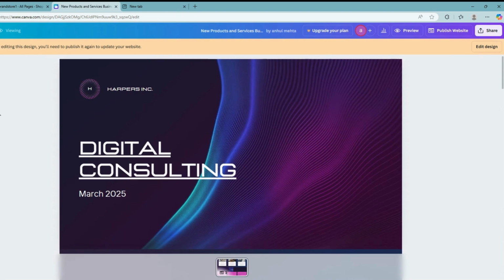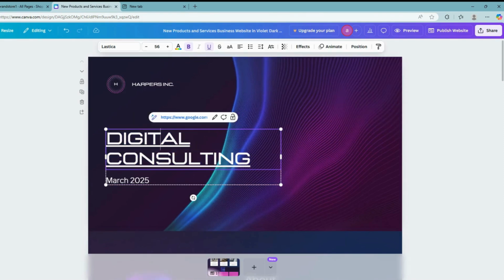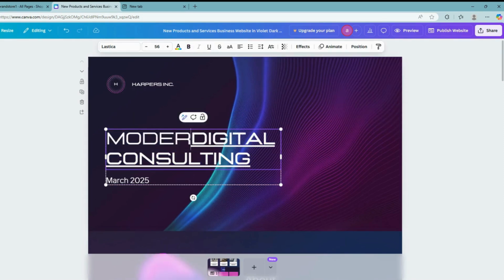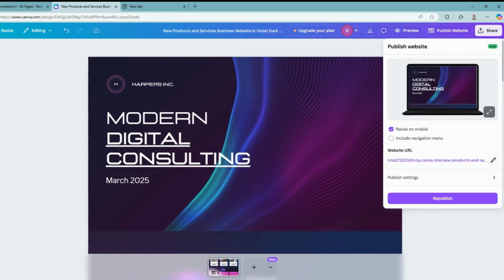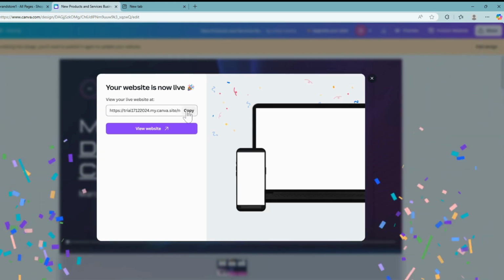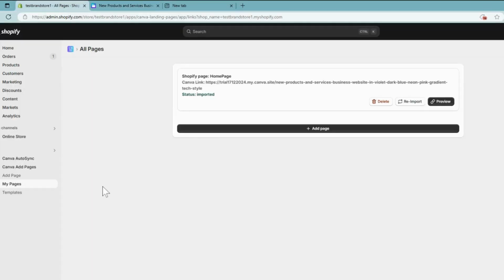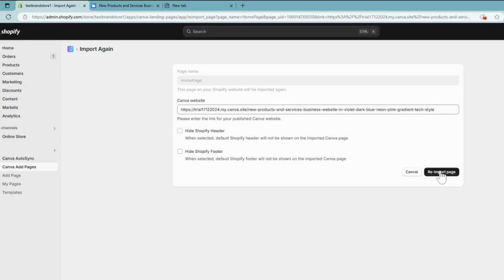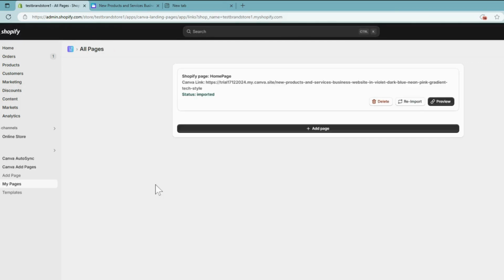How to edit an imported Canva Pages in Shopify?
There are many advantages to use Canva websites in your Shopify store. Canva has a very user-friendly interface & also comes with many customizable templates.

In this video, we'll show how Canva websites can be added to your Shopify store in 1 easy step. It doesn't require any coding. All you need is a Shopify store with 'Canva Add Pages' app installed.